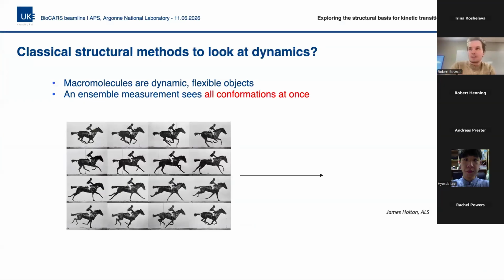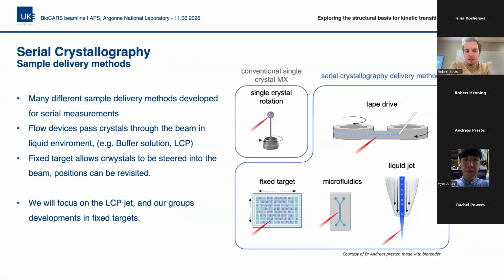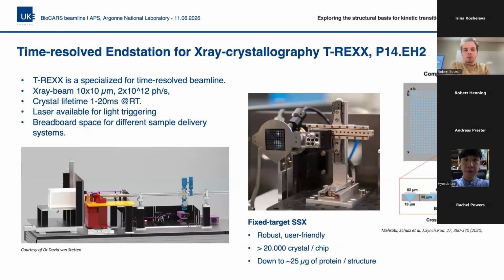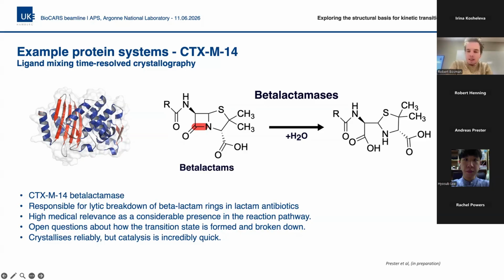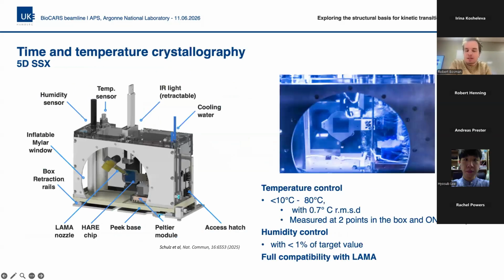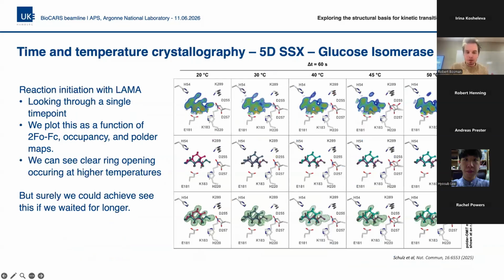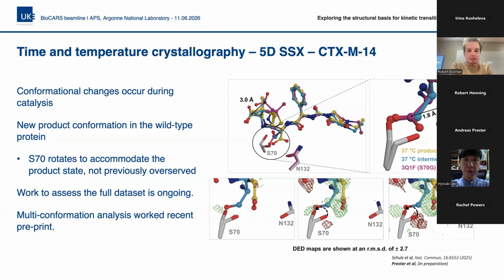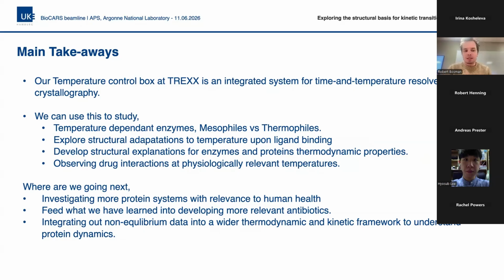Exploring the structural basis for kinetic transitions with 5D-SSX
“Time and temperature resolved crystallography, exploring the structural basis for kinetic transitions with 5D-SSX”

Robert Bosman, Center for Experimental Medicine, Institute of Biochemistry and Signal Transduction,  University of Hamburg-Eppendorf , Germany